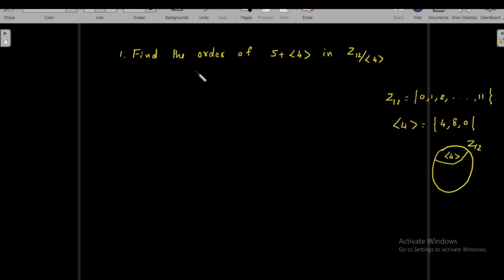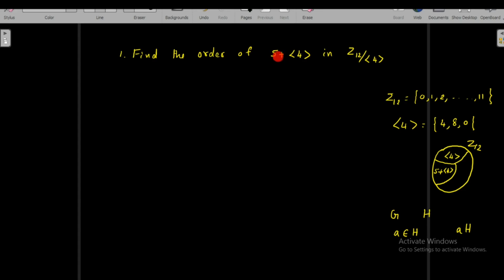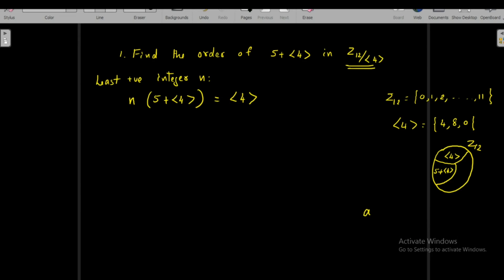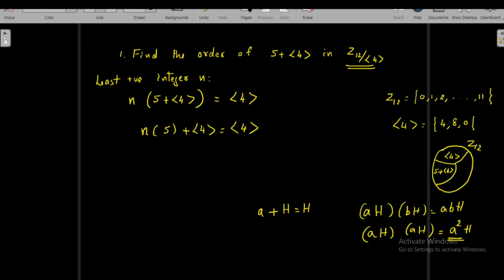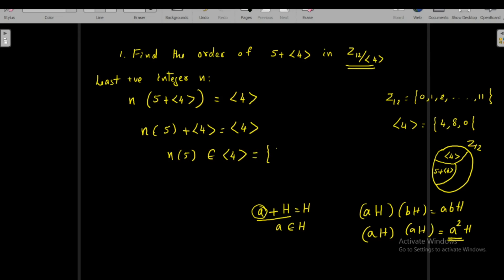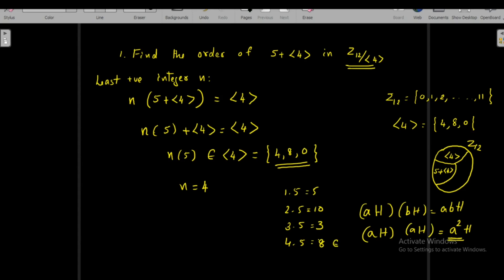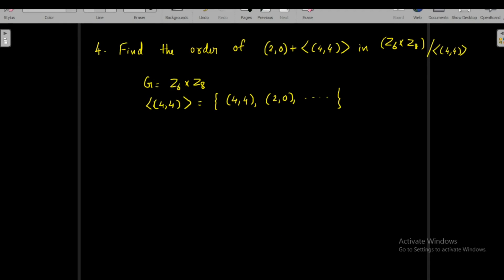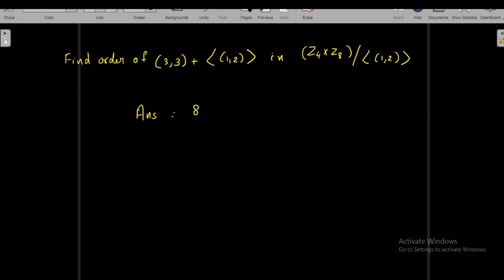Algebra class 45 - Finding the order of elements of given factor groups: Dr. Shikhi M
This video explains the way of finding order of elements of given factor groups.